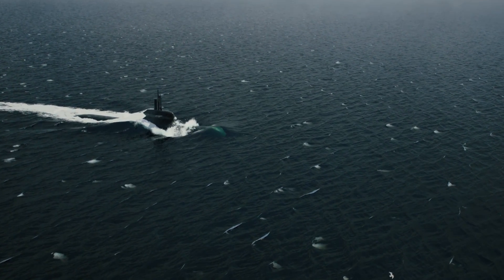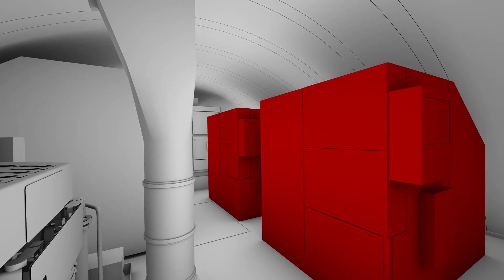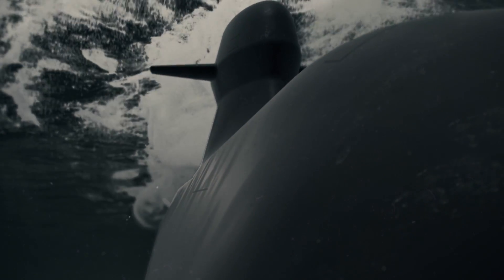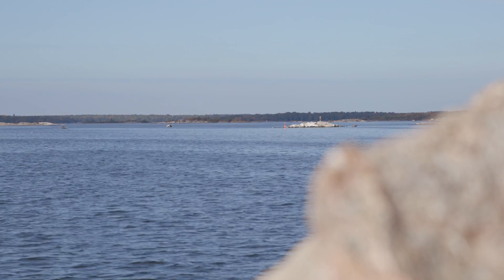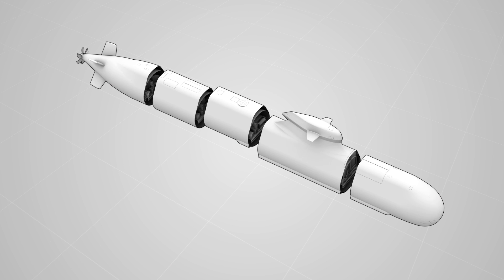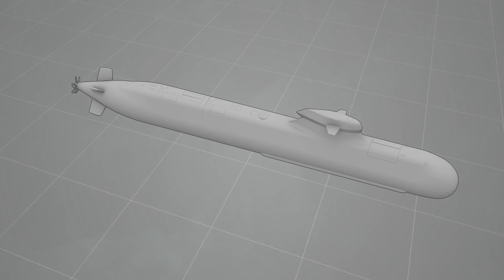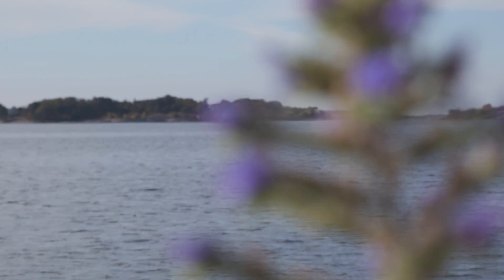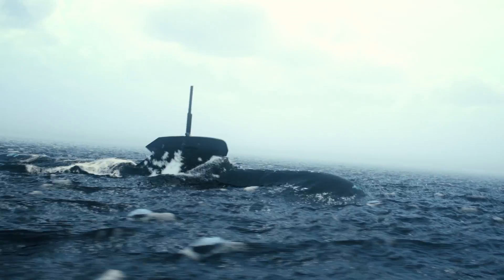SAAB / Kockums A26 submarine (corporate video presentation)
[video: SAAB]